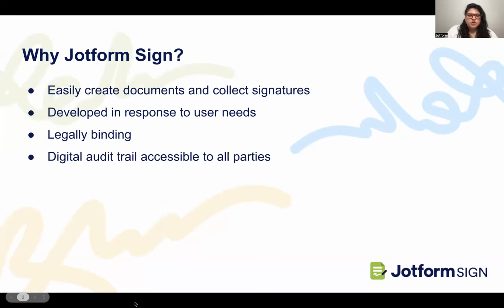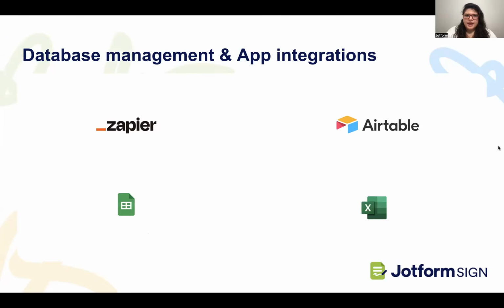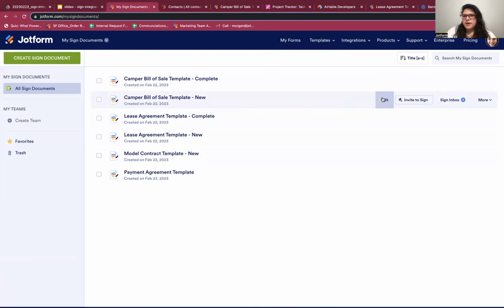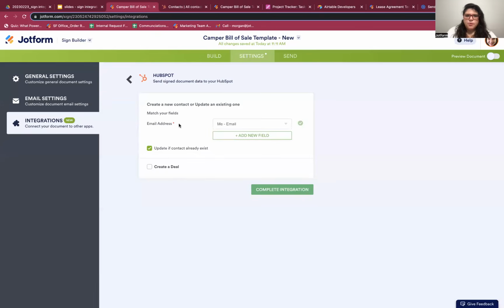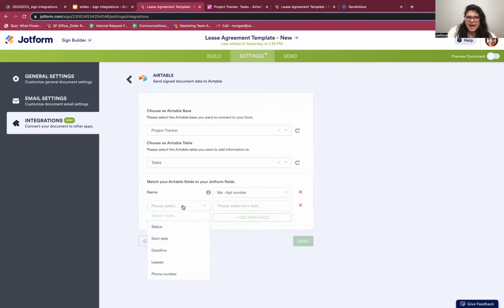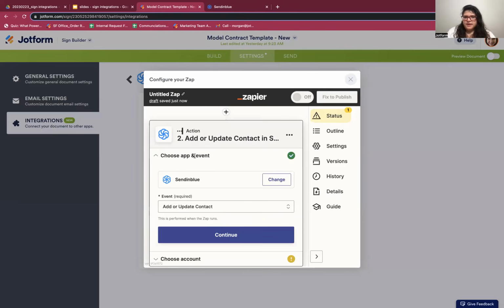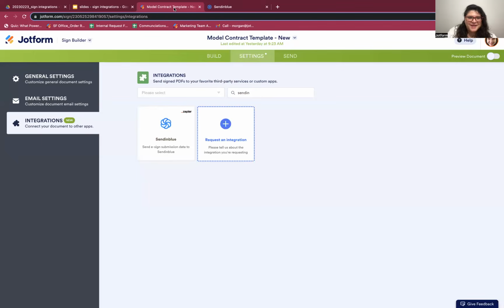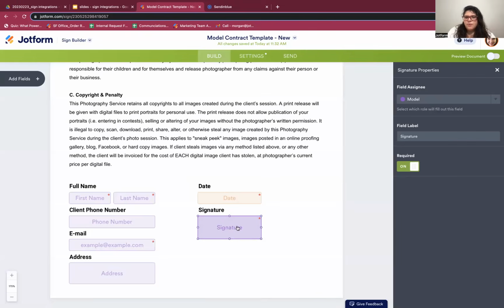Webinar: Streamline Your Workflows with 30+ Jotform Sign Integrations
Want to take your e-signature documents to the next level? Join us today as we cover a brief overview of what Jotform Sign is, introduce some new and exciting integrations for Jotform Sign, and show you how to get started with these new integrations for your own Sign documents.
LINKS & RESOURCES
👋 ABOUT JOTFORM
Hi, we're Jotform, a full-featured online forms platform that makes it easy to create robust forms and collect important data. Check us out
00:00 Introduction
00:34 Why Jotform Sign?
01:31 Integrations with Other Jotform Tools
02:14 All the Integrations
03:11 Cloud Storage Platforms
03:42 CRM Platforms
04:12 Email Marketing Platforms
04:48 Project Management Tools
05:18 Database Management & App Integrations
05:43 Task Management
06:21 Zapier-Powered
07:18 Demo
26:33 Resources
30:45 Back to Jotform